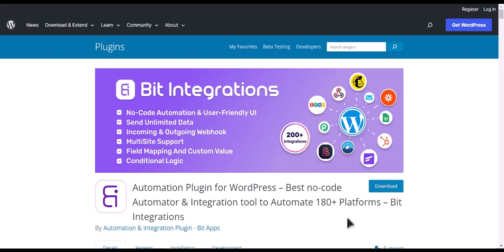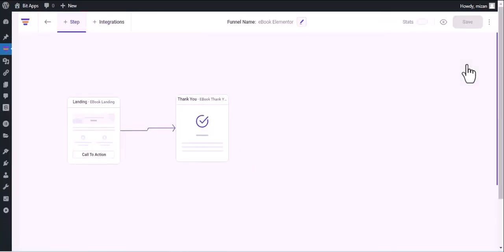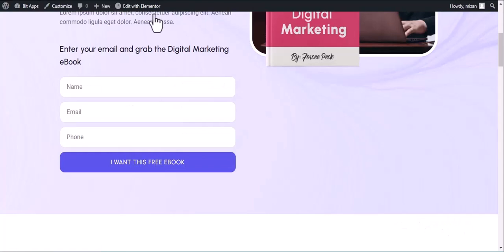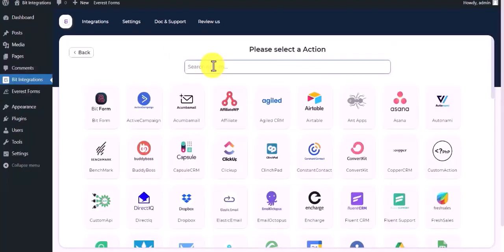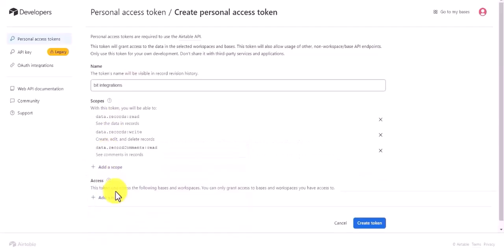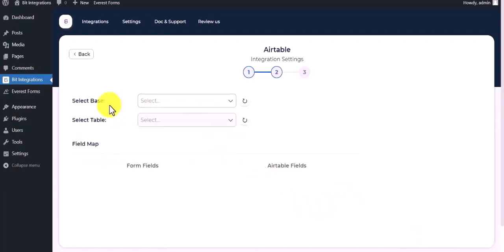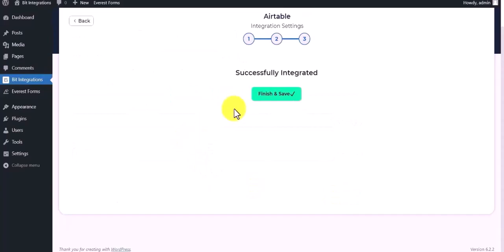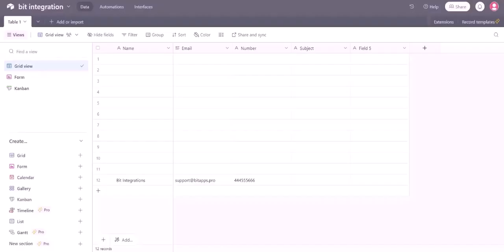Integrating WPFunnels with Airtable | Step-by-Step Tutorial | Bit Integrations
🔗 Dive into the world of seamless data integration with our latest tutorial! Join us as we reveal the step-by-step process of integrating WPFunnels with Airtable, all powered by the versatile Bit Integrations WordPress plugin. Whether it's project management, contact databases, task lists, or document organization, Airtable offers a wide array of functionalities. With its spreadsheet-like format, relational databases, collaboration tools, and custom views, Airtable provides an all-in-one solution for efficient data management.

In this video, we guide you through the intricacies of integrating WPFunnels with Airtable using the Bit Integrations plugin. Learn how to effortlessly manage, organize, and collaborate on your data, enhancing your workflow and productivity.

Key Highlights:
✅ Comprehensive walkthrough of integrating WPFunnels with Airtable through Bit Integrations for WordPress.
✅ Unlock the power of data integration by linking WPFunnels with Airtable using Bit Integrations.

Ready to elevate your data management strategies? Unleash the potential of seamless data integration with Bit Integrations! 🚀

🔗 Explore the Bit Integrations plugin:

Whether you're a project manager, business owner, or data enthusiast, this integration empowers you to seamlessly manage, organize, and collaborate on your data using the dynamic capabilities of Airtable. Join us now to unlock the potential of data integration!